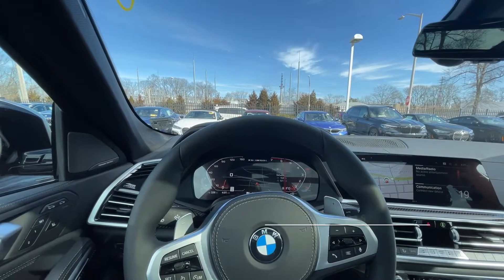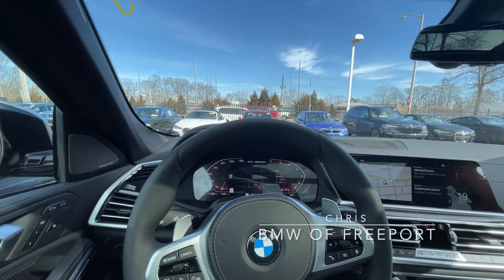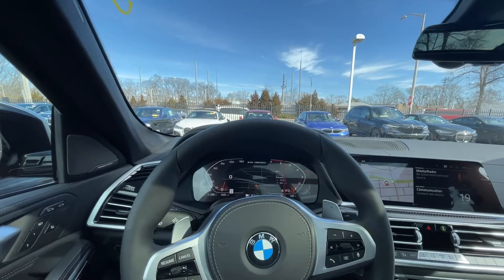2021 BMW X6 M50 Automatic High Beams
How to turn on the automatic high beams on the 2021 BMW X6 M50.